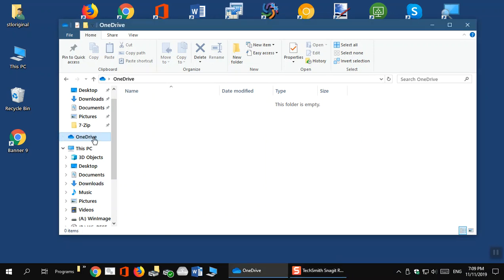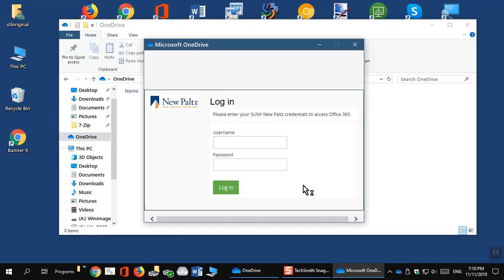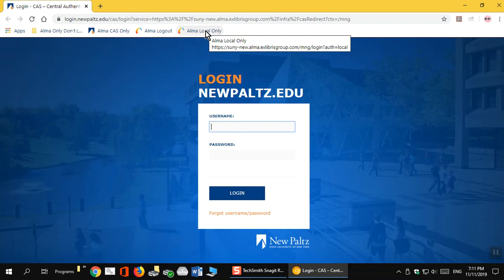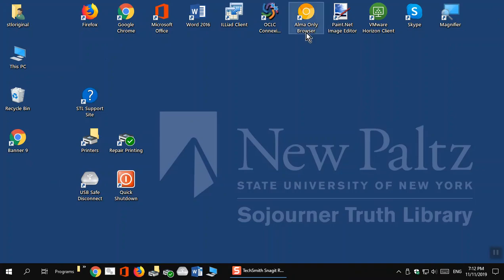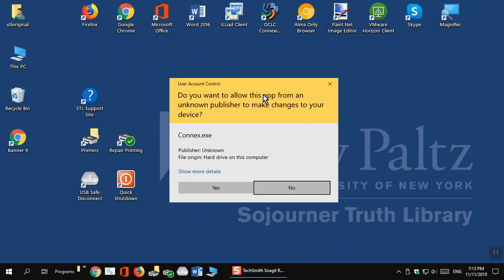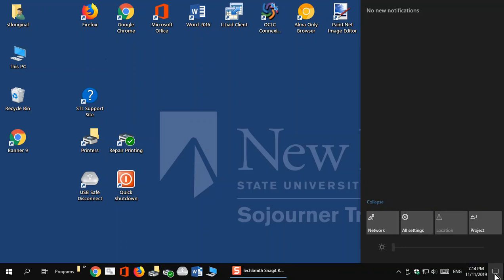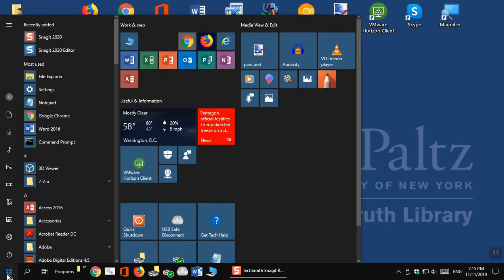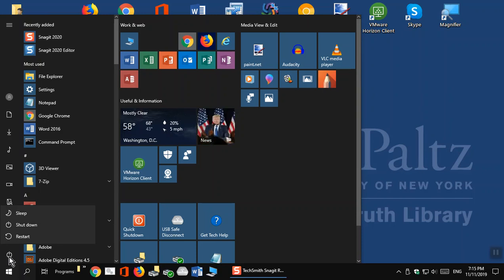Windows10intropart2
These 2 videos are a complement to the document we wrote and will share with you.